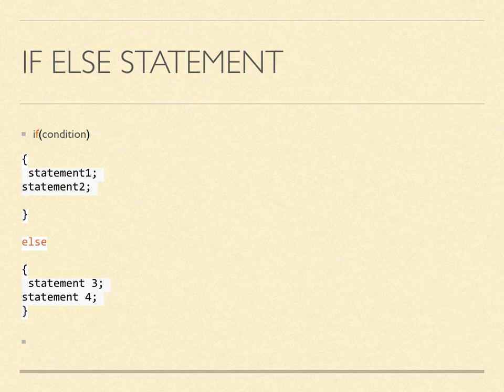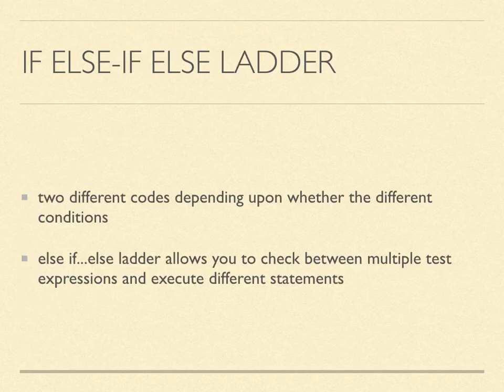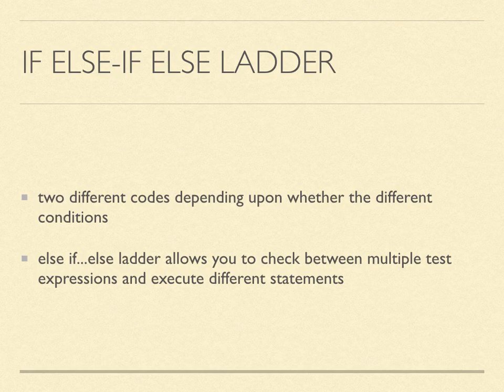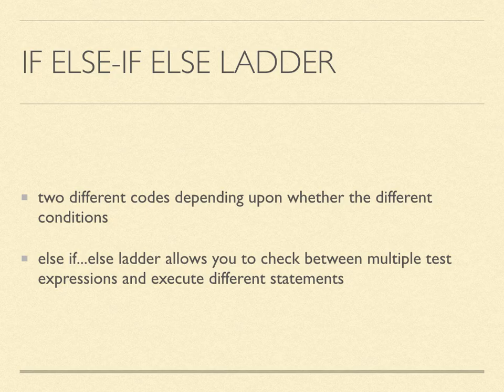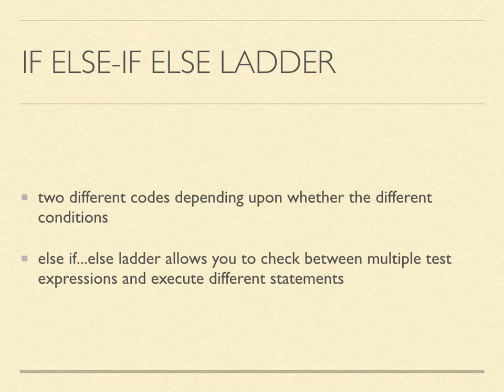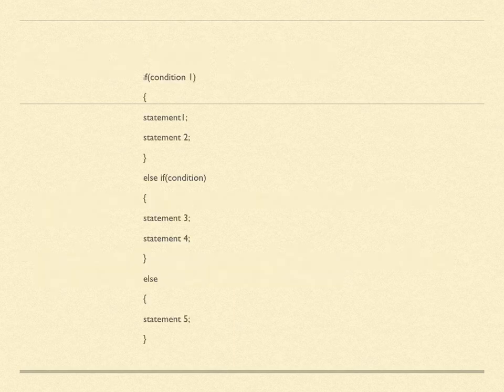EST 102 CONTROL STATEMENT PART2-ELSE IF LADDER